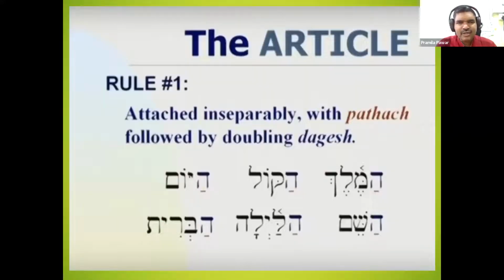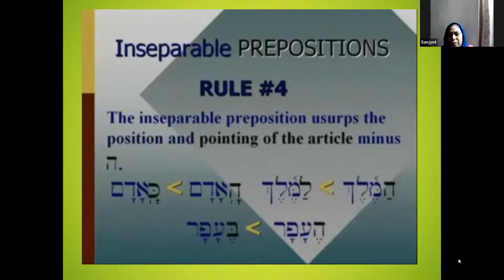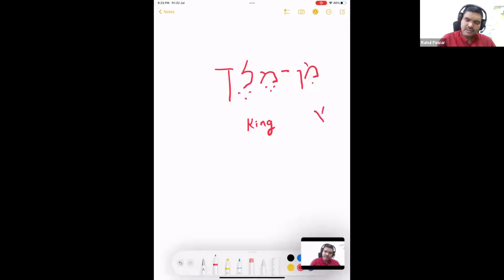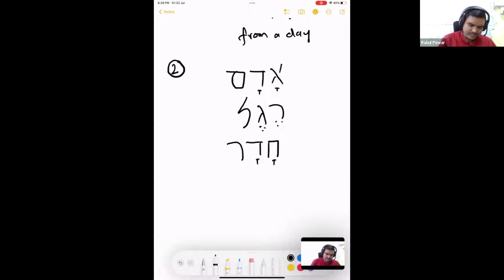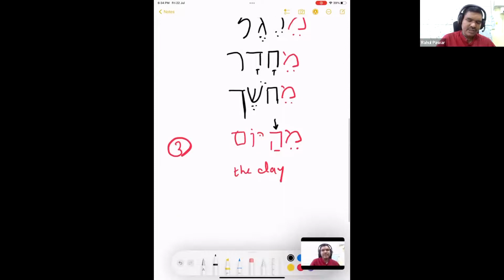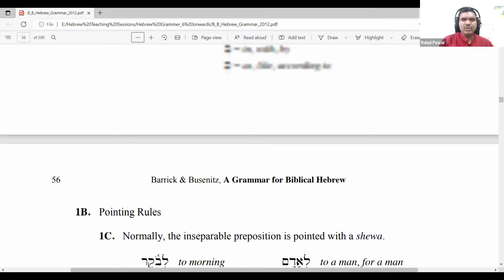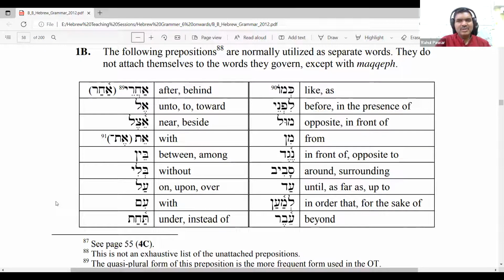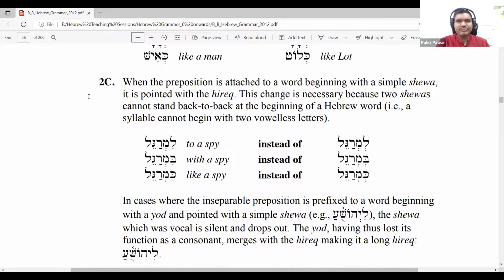Hebrew Preposition_Eng_Hindi_sat